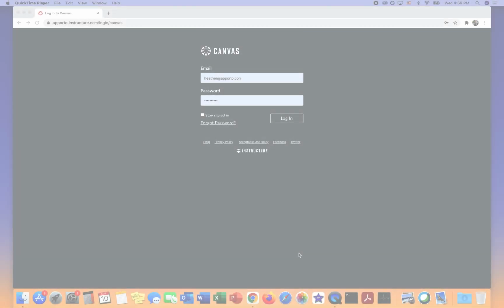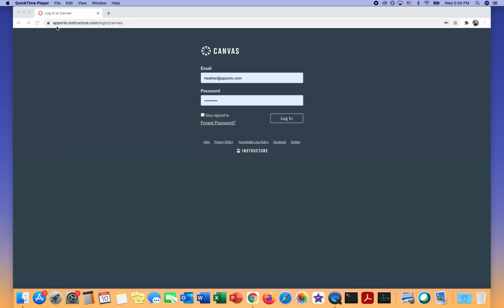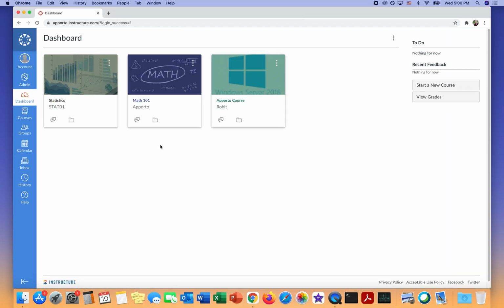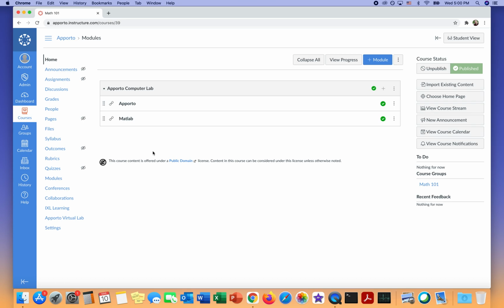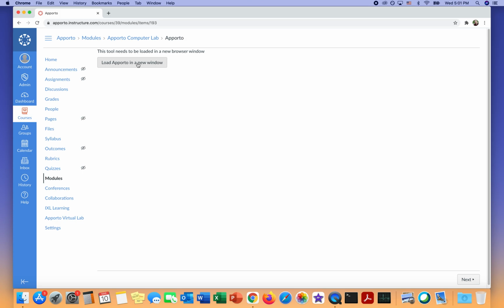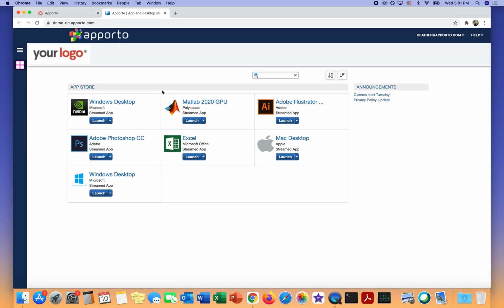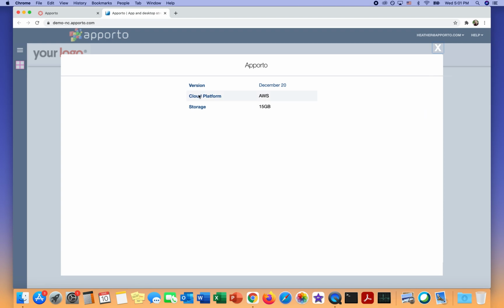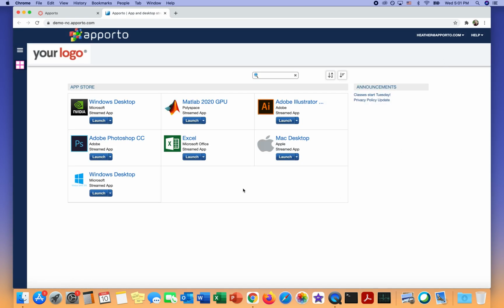Student Tutorial | Logging in to Apporto via Canvas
Logging in to Apporto via a Learning Management System like Canvas